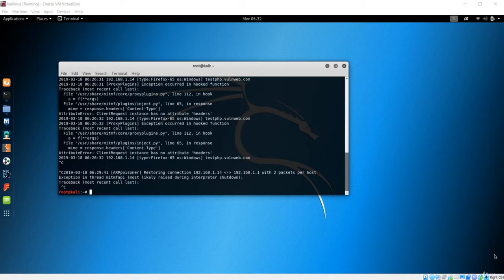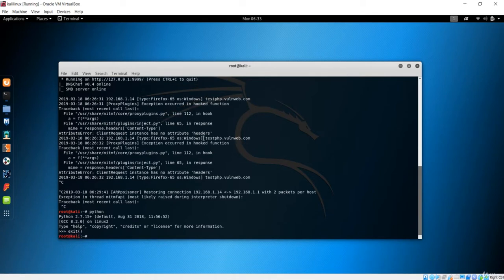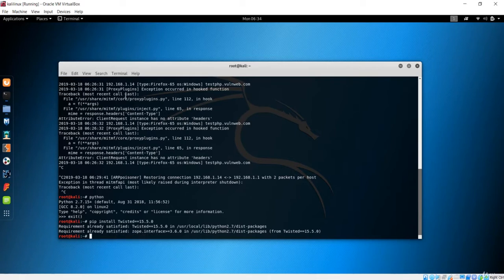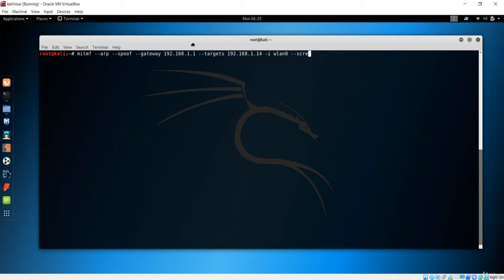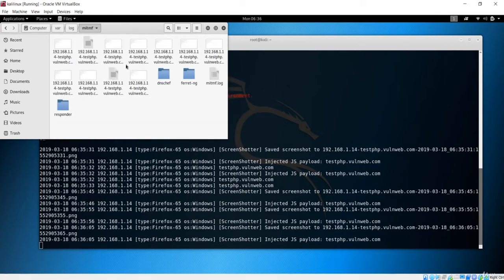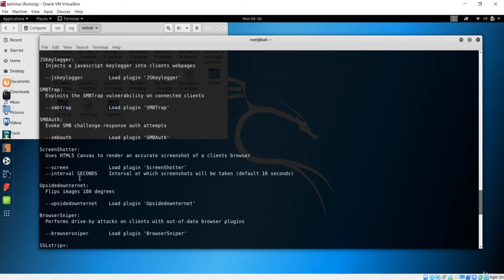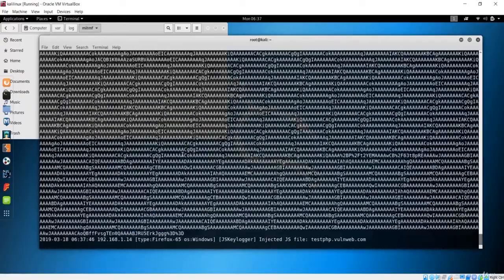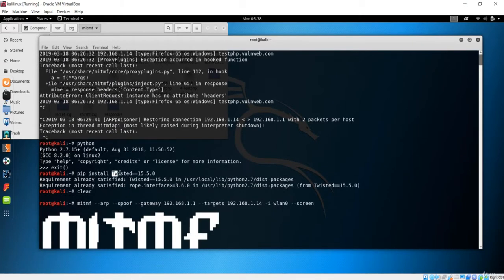Ethnical hacking - c and take Screenshots with MITMF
Ethnical hacking -  Inject Keylogger and take Screenshots with MITMF